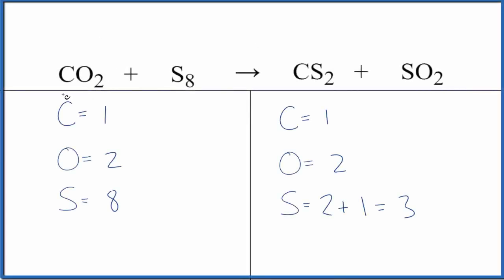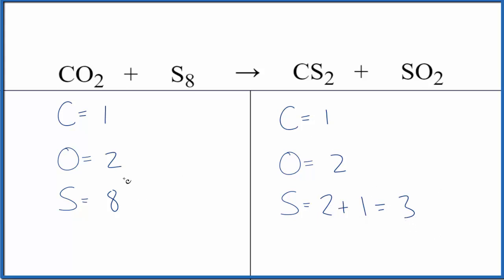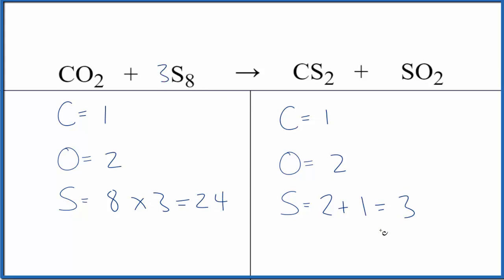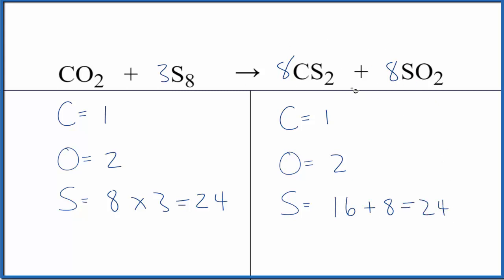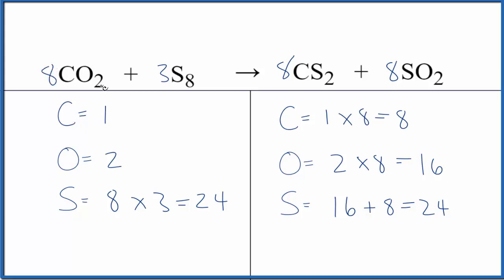Balancing the Equation CO2 + S8 = CS2 + SO2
To balance the chemical equation CO2 + S8 = CS2 + SO2 you first must correctly count all of atoms on each side of the chemical equation.

When we balance an equation like Carbon dioxide + Octasulfur our goal is to provide the correct coefficients for each compound. The coefficient is the number that goes in front of the compound.

To balance CO2 + S8 = CS2 + SO2 you'll need to be sure to count all of atoms on each side of the chemical equation.

Once you know how many of each type of atom you can only change the coefficients (the numbers in front of atoms or compounds) to balance the equation for Carbon dioxide + Octasulfur .